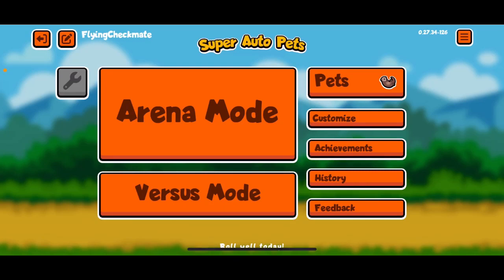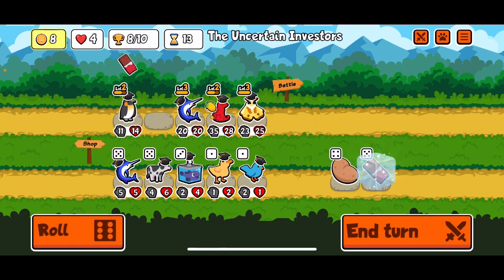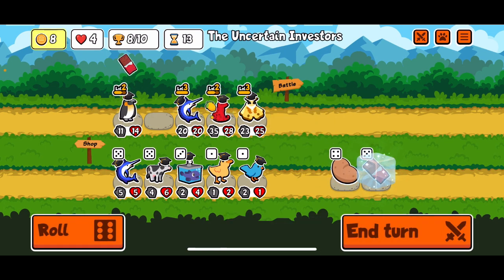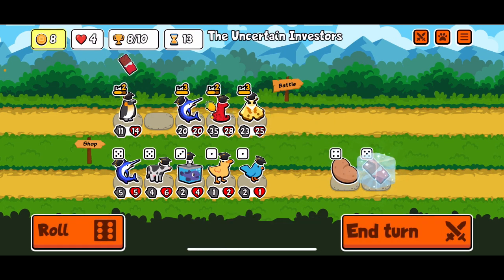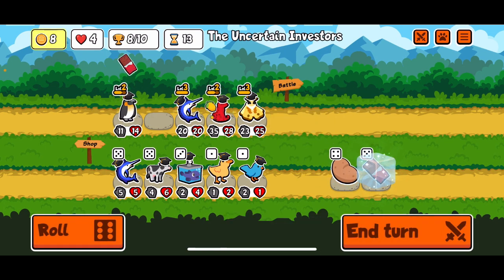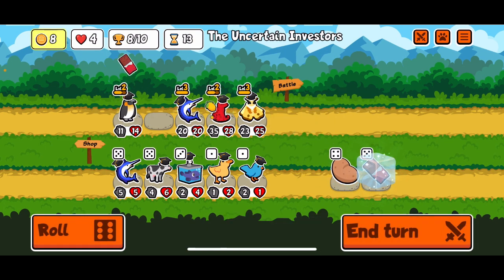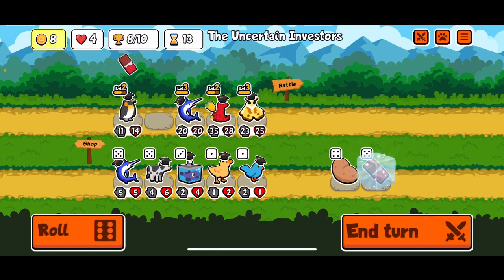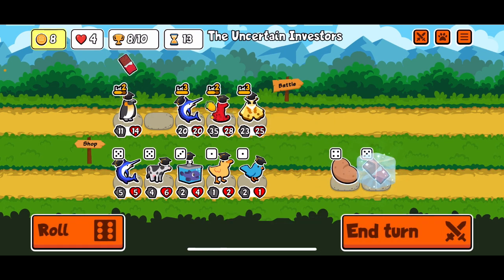Super Auto Platinum: Episode 123 - Salamander